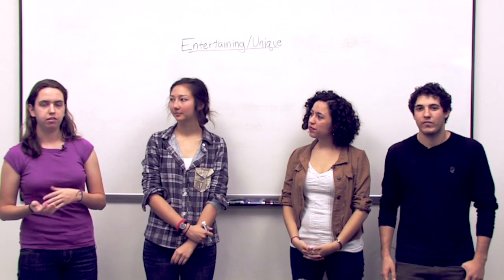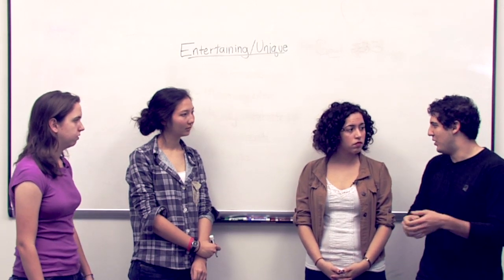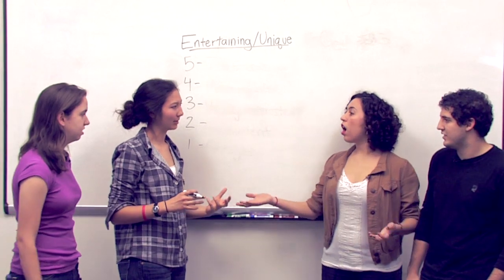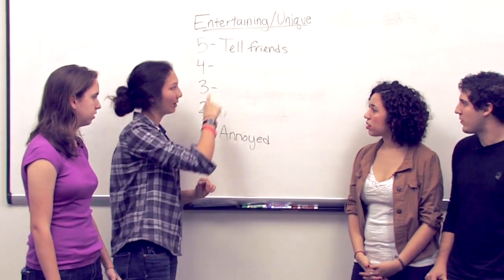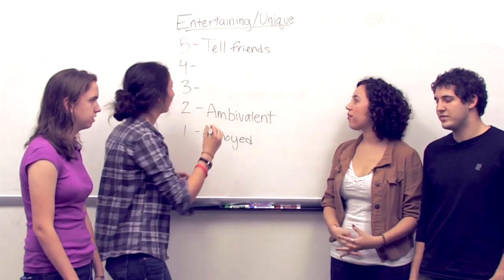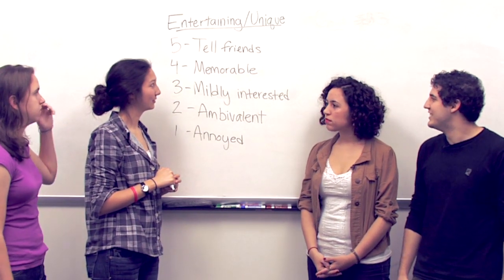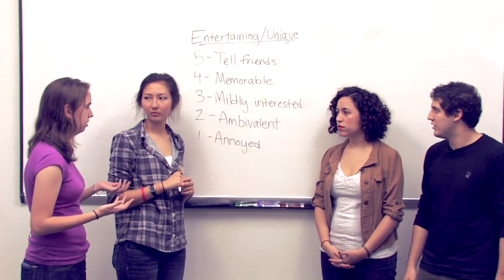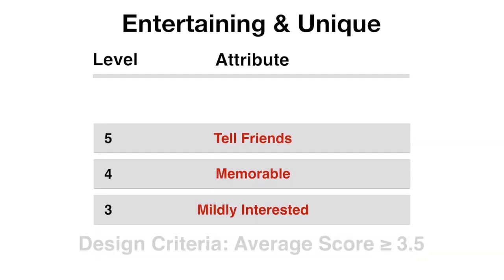User Defined Scales: Safe Soap Team Video